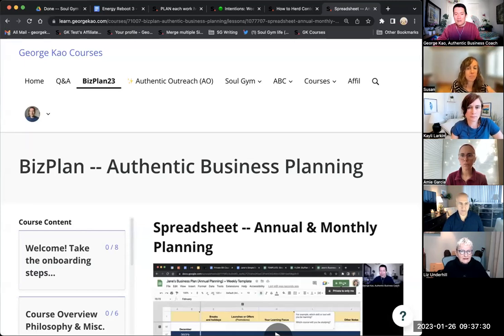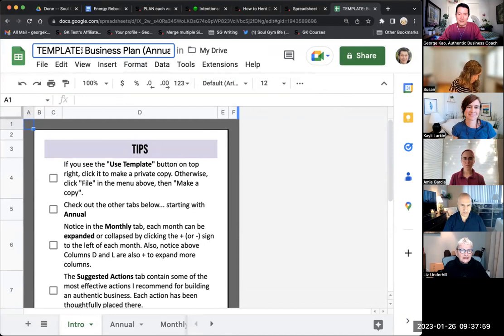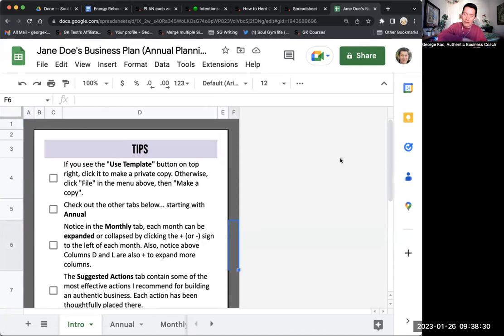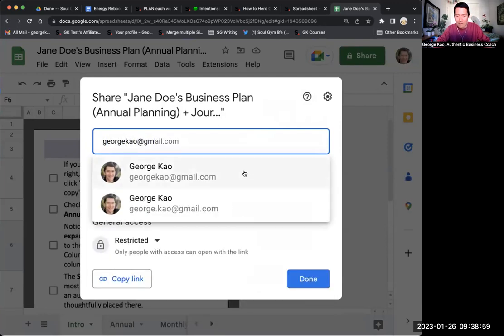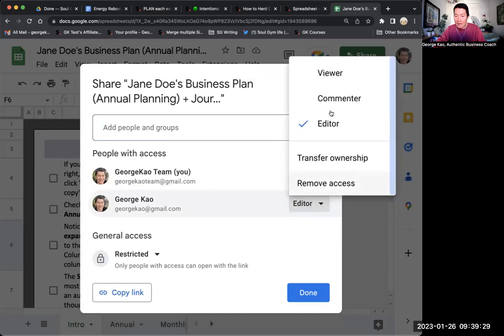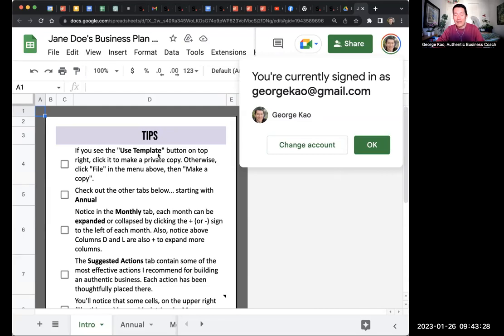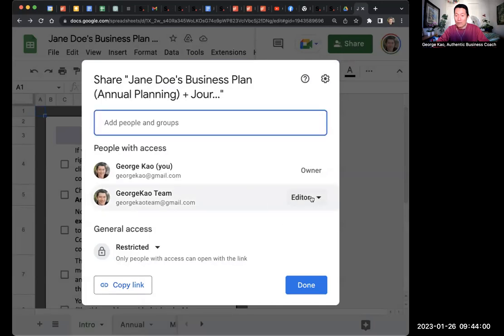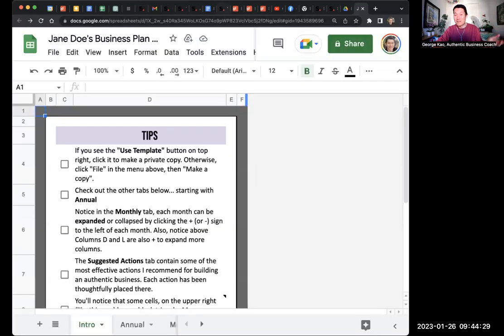Google Doc created/shared into wrong Google Drive account? Transfer ownership to the other account.